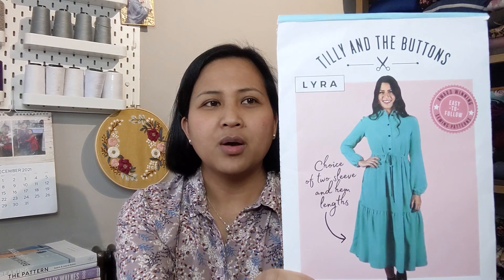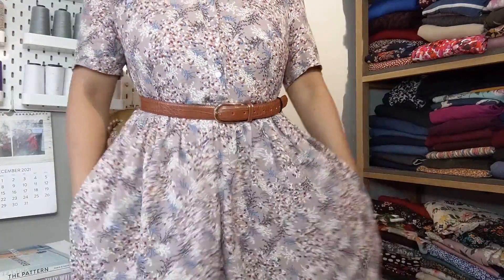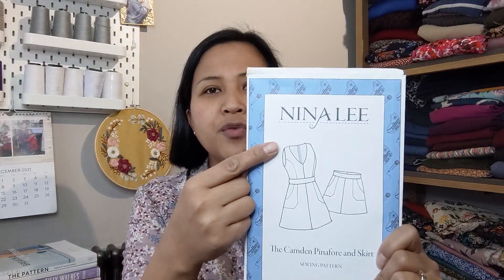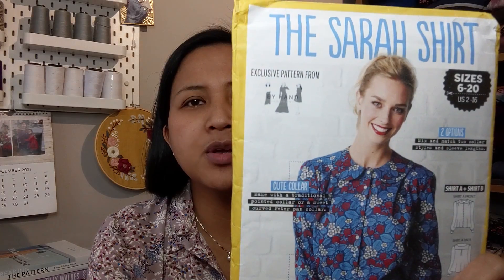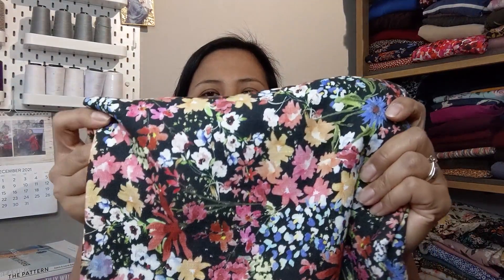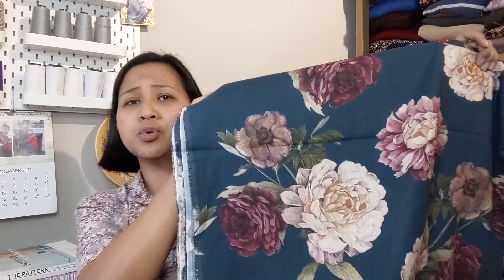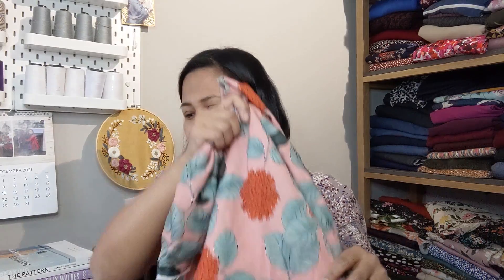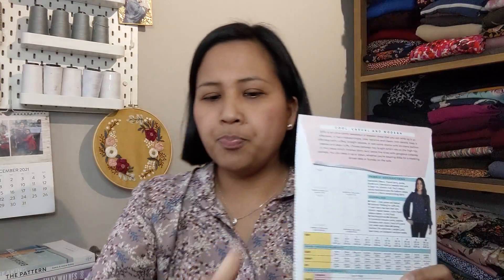January Designer Fabric Haul